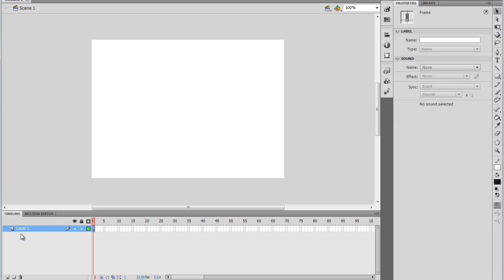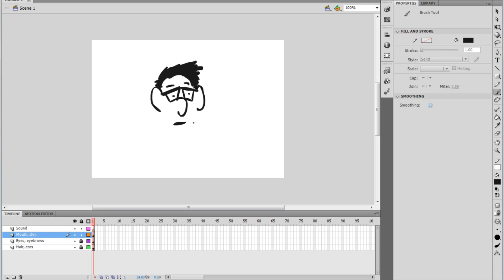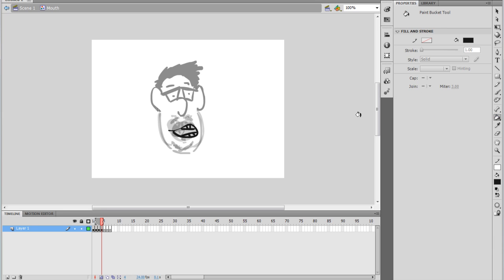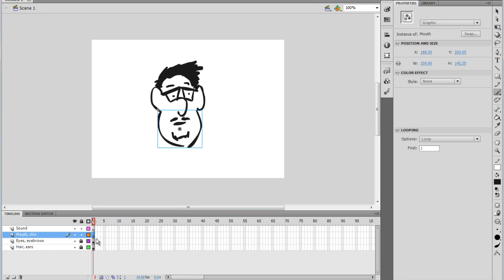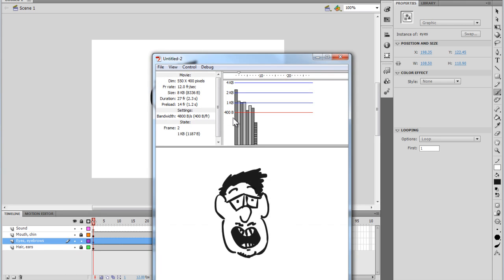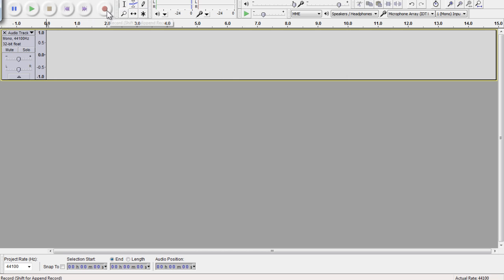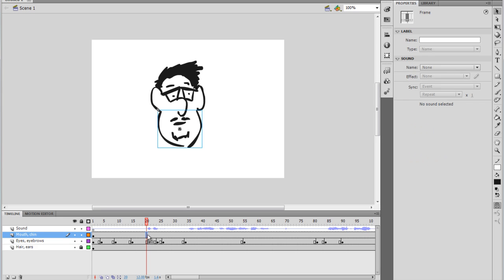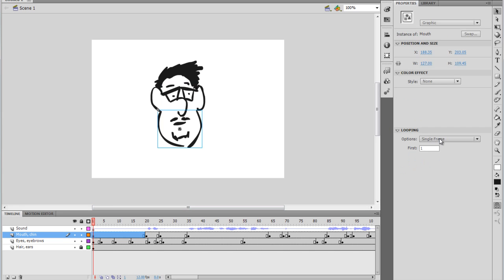Nested Animations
This video offers some tips on how to use nested animations when animating.